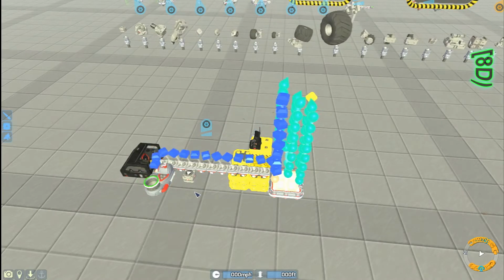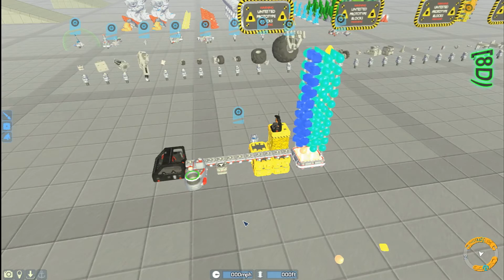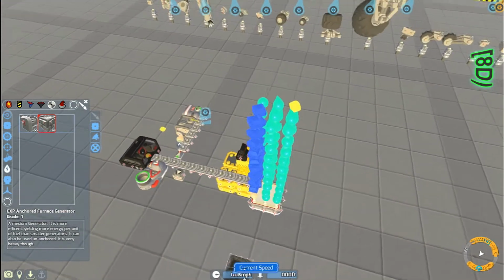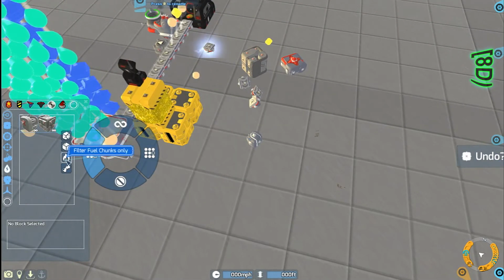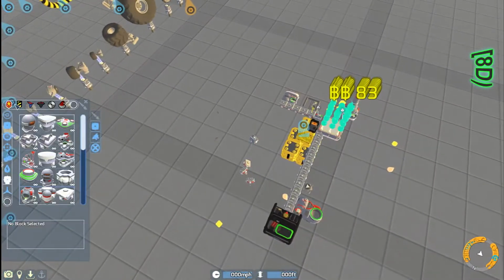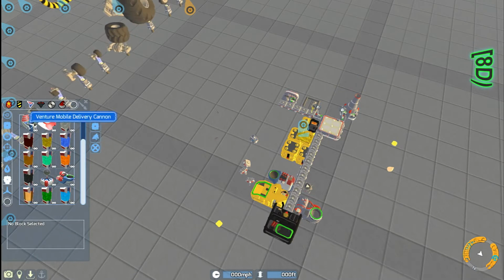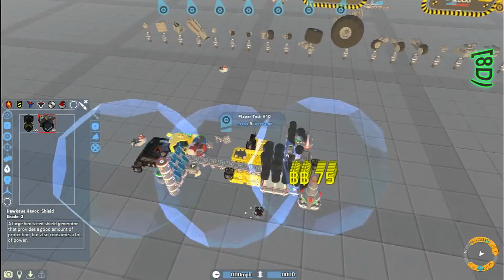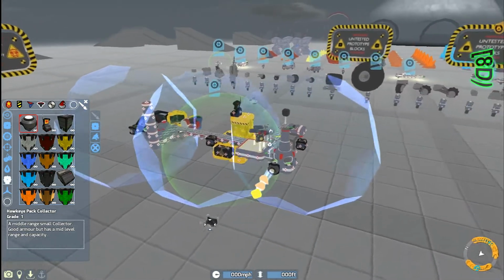Terra Tech - 0.7.5.2 - Checking Out What's New - Let's Play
Hello, how's it goin' today?
Today's episode is all about the newest update that brings some pretty cool stuff to Terra Tech.
This is just the stuff that can be found in the R&D, but there was even more awesome added to the campaign.
Stuff like another whole new biome and Venture race and stunt missions!
It could be good ;).

If you do send some support make sure to private message me with a username that would match your donation info from paypal.